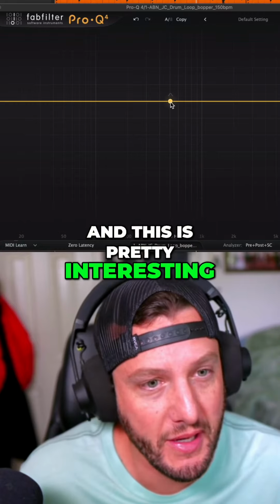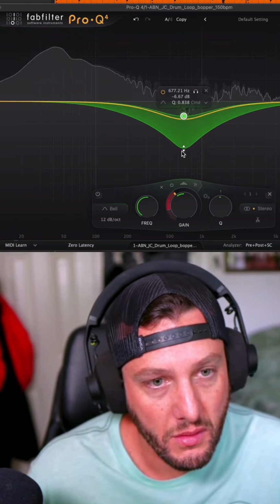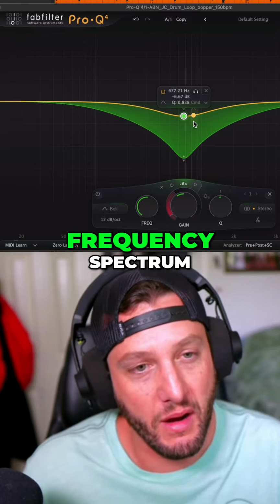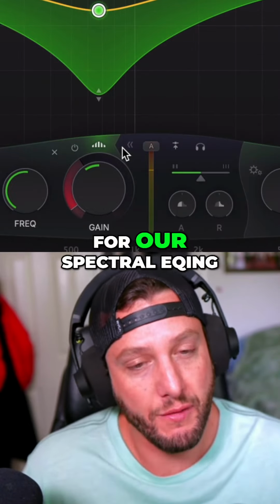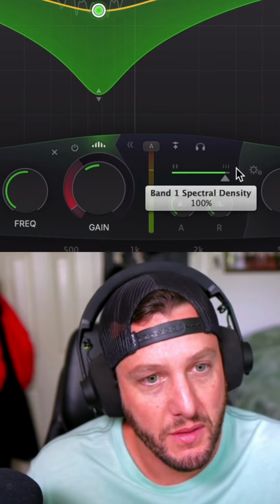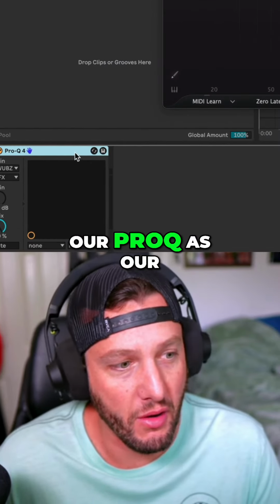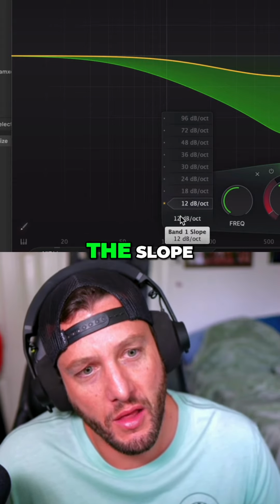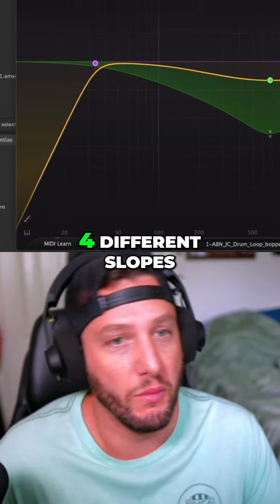Unlocking Spectral Dynamics_ The Future of EQing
Immerse yourself in the surprising world of sound engineering with our latest innovation. We're rewriting the rules of EQing, allowing you to tune in and manipulate the unseen vibrations of sound. Discover the future today!